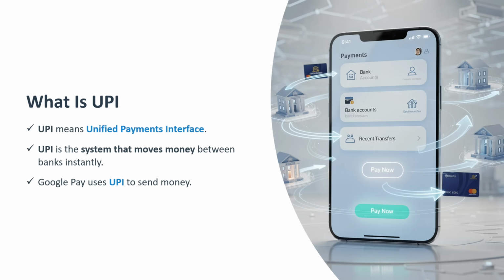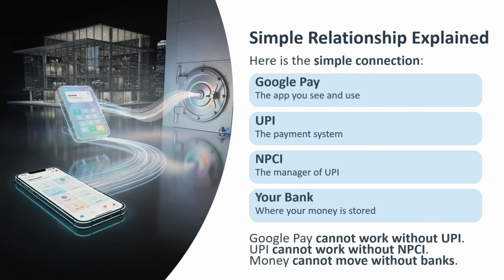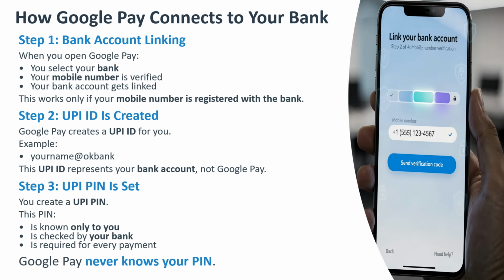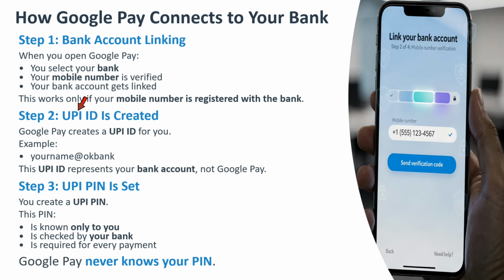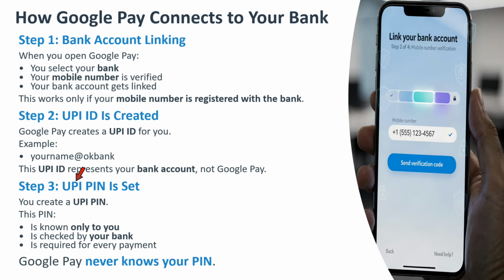Google Pay, NPCI, and Your Bank: The Biggest UPI Confusion Finally Explained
This video explains how GPay connects to your bank and the national payments corporation of india, clarifying that Google Pay is an app that facilitates transactions by linking to your bank account via UPI. It details the process of linking an account, creating a UPI ID and PIN, and emphasizes that your money remains in your bank, with NPCI ensuring secure and efficient transfers. Learn how it works and how to use this mobile payment system.

Find out what Google Pay, NPCI, and your bank aren't telling you in this eye-opening video. Learn what you need to know about these key players in the digital payment world.

**Google Pay, NPCI, and Your Bank: What They’re Not Telling You**

Have you ever wondered **what really happens behind the scenes when you use Google Pay**?
In this video, we explain the **hidden connection between Google Pay, NPCI, and your bank** — and why understanding this relationship is **very important for your money and safety**.

Most users think Google Pay controls everything, but the truth is **very different**. This beginner-friendly guide breaks it all down in **simple, clear English**, without technical confusion.

✅ **What role Google Pay actually plays** in your payment
✅ **What NPCI really does** in every UPI transaction
✅ **Why your bank has the final control**, not the app
✅ **Who is responsible when money gets stuck or fails**
✅ **Why refunds take time and who delays them**
✅ **Common myths about Google Pay and UPI**
✅ **Final verdict** – who really controls your money and what you should know as a user

By the end of this video, you’ll clearly understand **how UPI works behind the scenes**, **who to contact when something goes wrong**, and **why blaming only Google Pay is often a mistake**.

👉 If this video helped you understand UPI better, don’t forget to **LIKE**, **COMMENT**, **SHARE**, and most importantly, **SUBSCRIBE** for more **UPI explanations, digital payment guides, and online safety videos** explained simply.